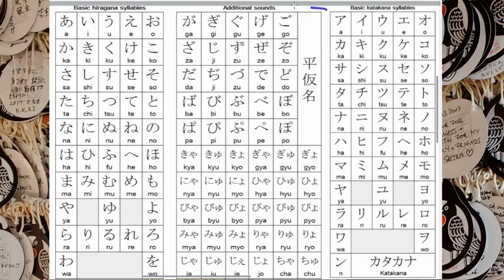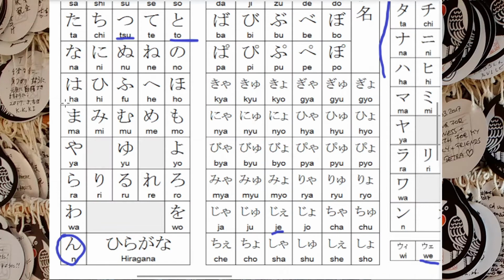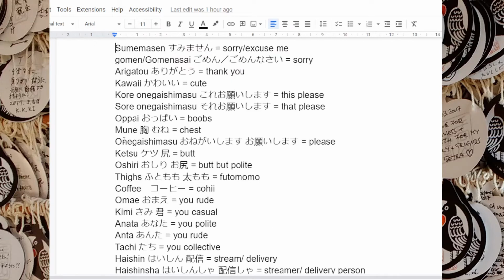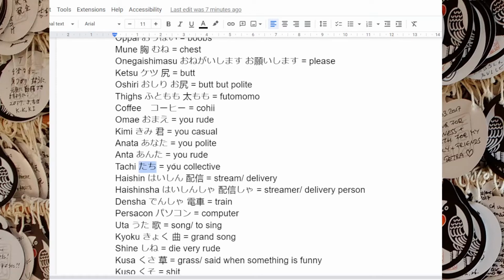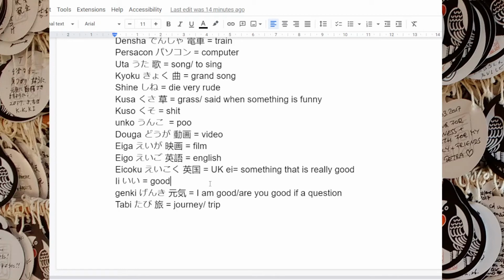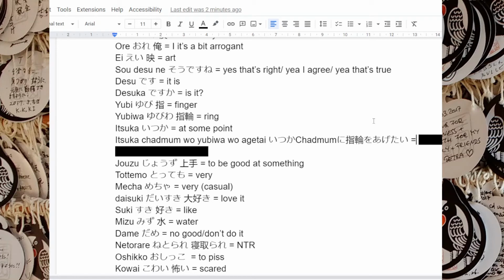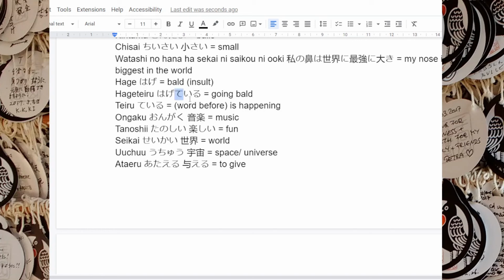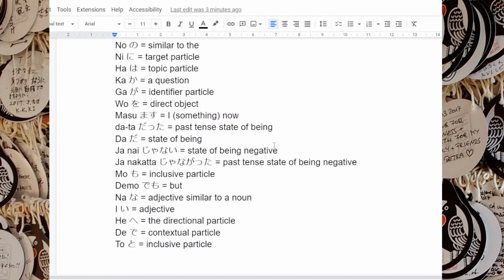Japanese lesson for Nagzz very scuffed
I didn't expect it to be this long like damn I babble a lot. Disclaimer I am a casual self taught learner with no qualifications take everything I say with salt.
@Nagzz this is the japanese lesson vid as part of my bet sorry it's so long.

01:11 pronounciation
15:00 words and phrases
34:50 challenge one
40:44 challenge two
47:10 final word and ending